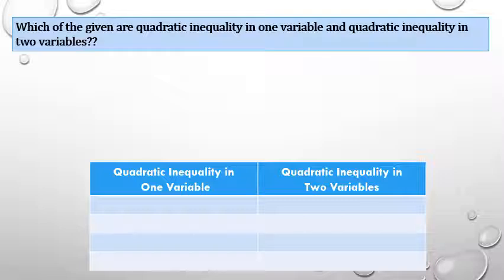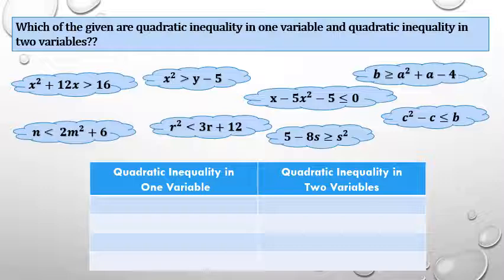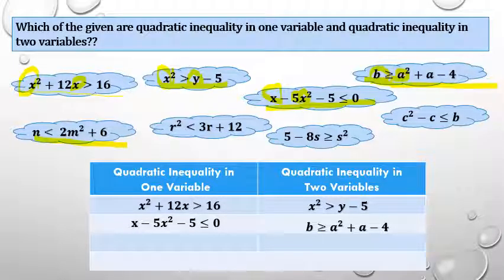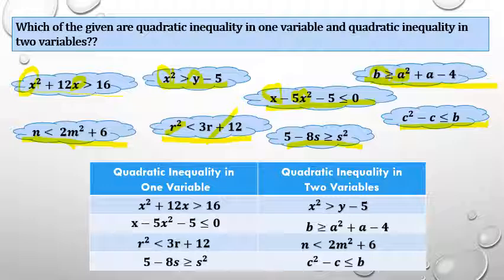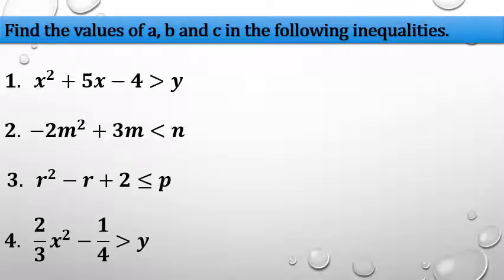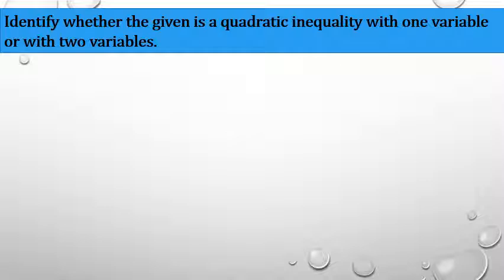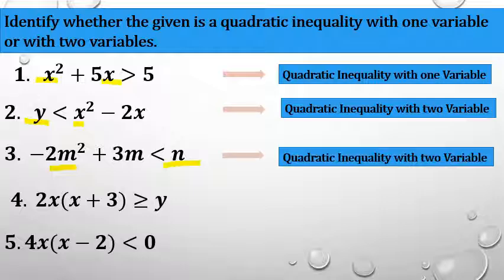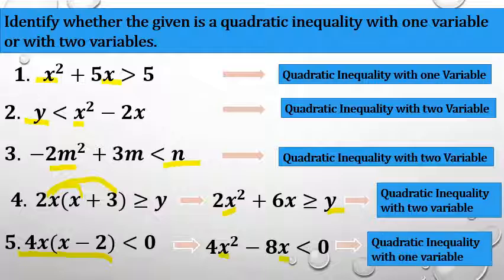Illustrating Quadratic Inequalities In Two Variables (Quarter 1 - Module 11) Grade 9